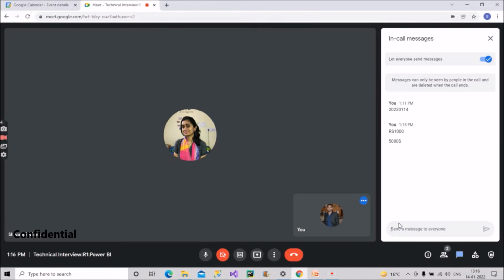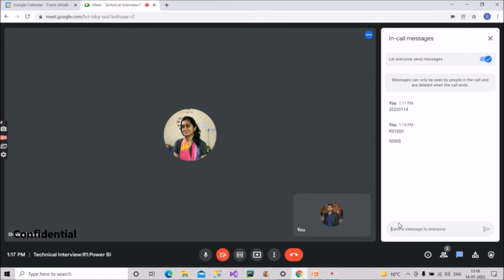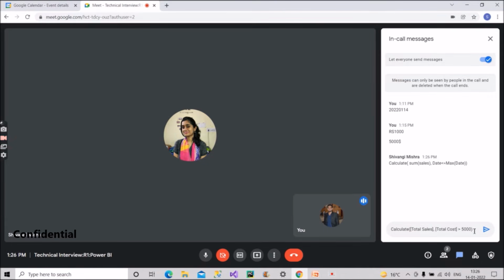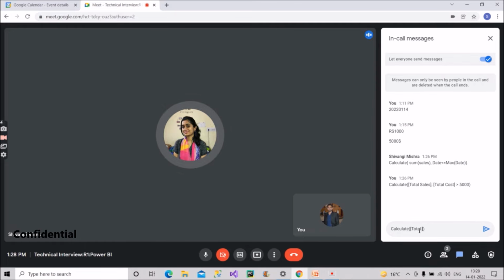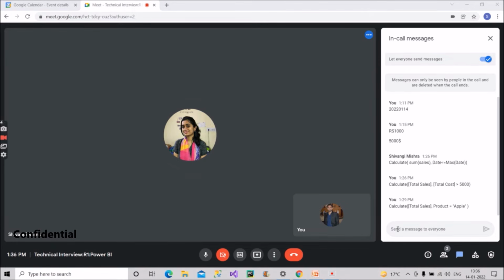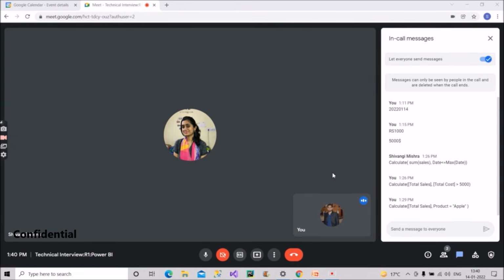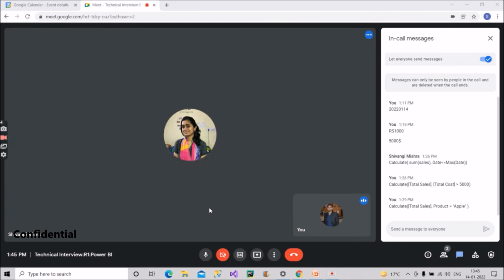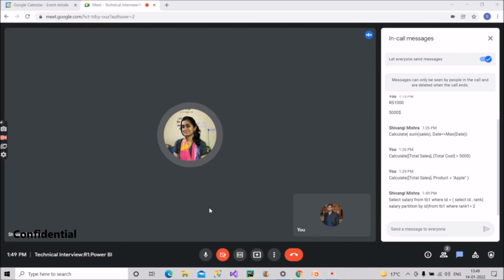Live Recorded Interview | Power BI | Experience(2-4 yrs) | BIG 4 firm | 2022🔥